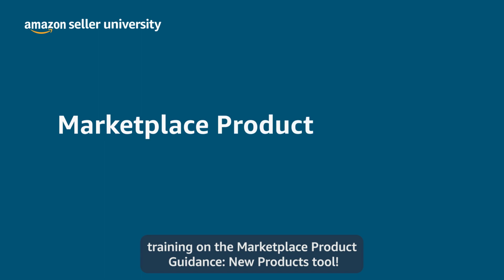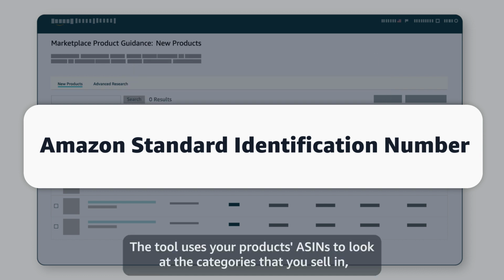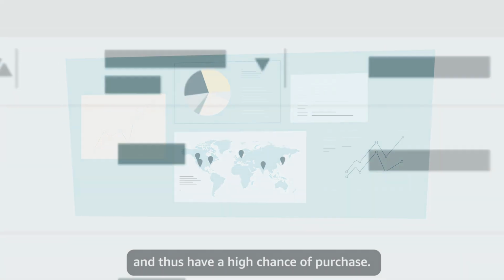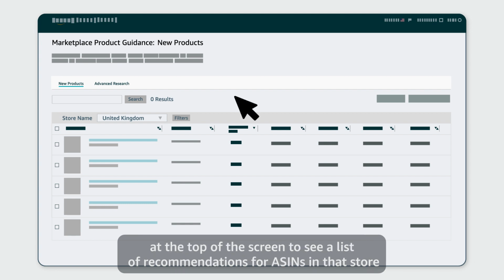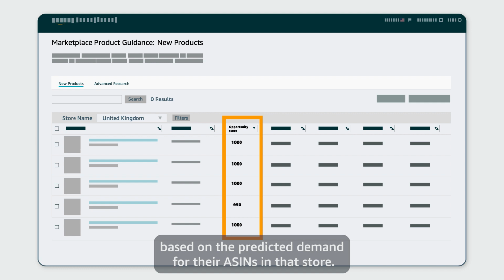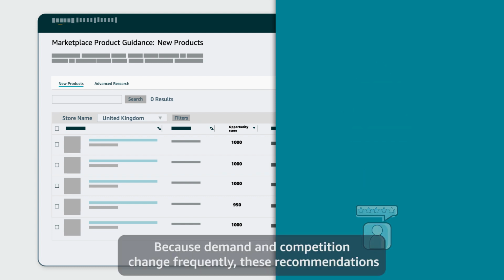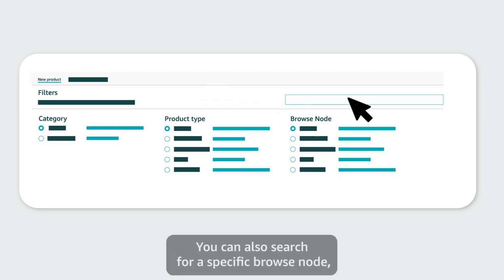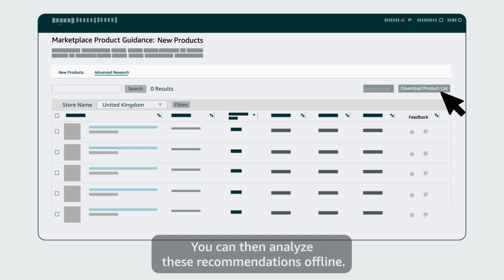Marketplace Product Guidance: New Products Tool | Seller University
Learn how to use the Marketplace Product Guidance: New Products tool to view selling opportunities in key international stores.